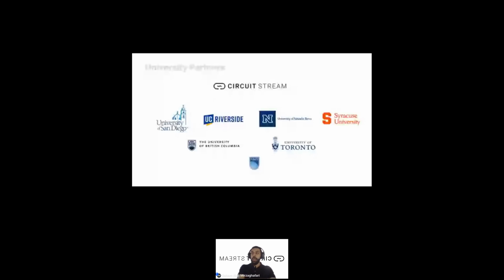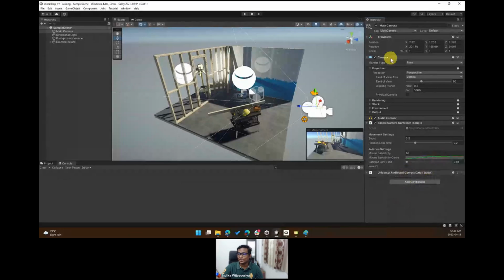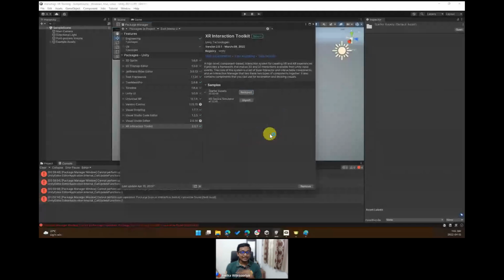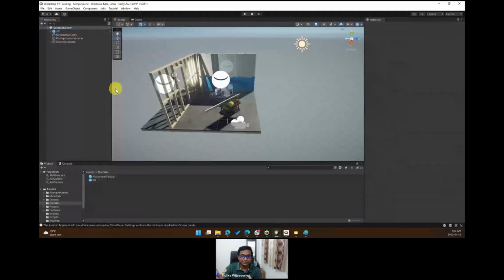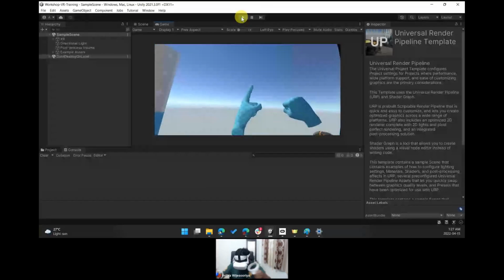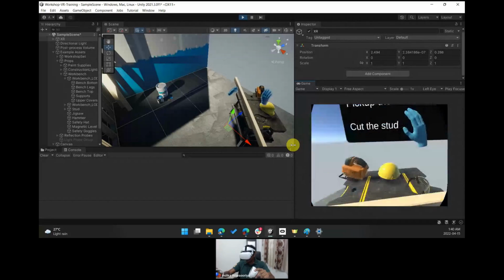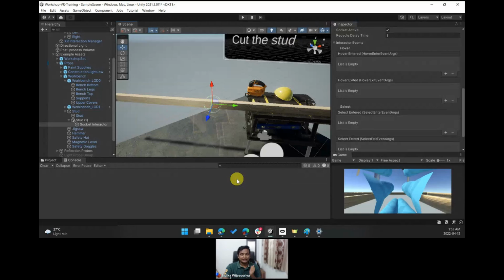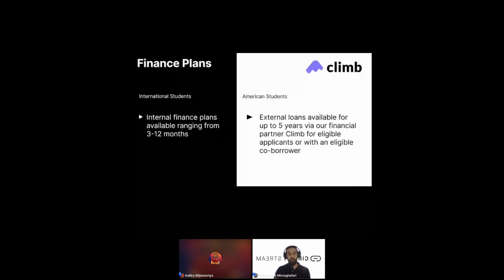Build a Training Simulation With VR Workshop Replay